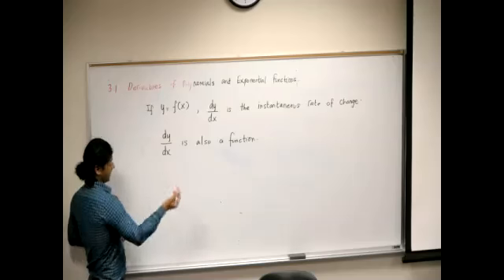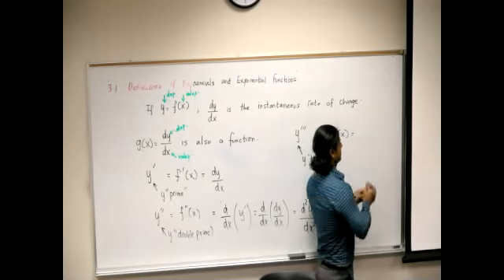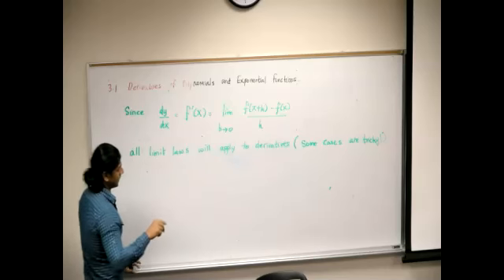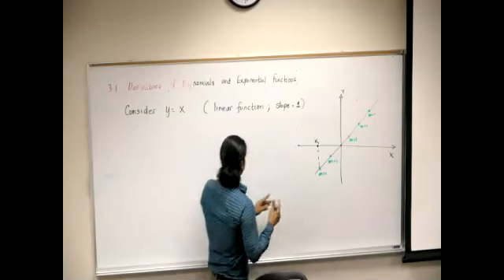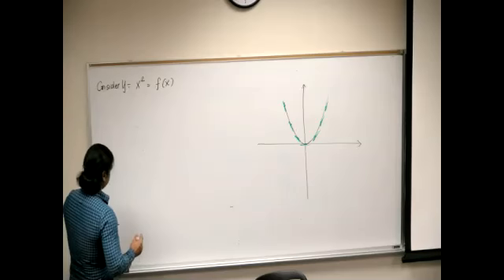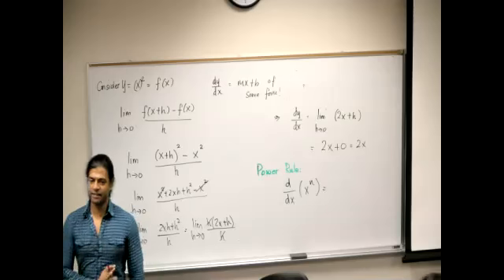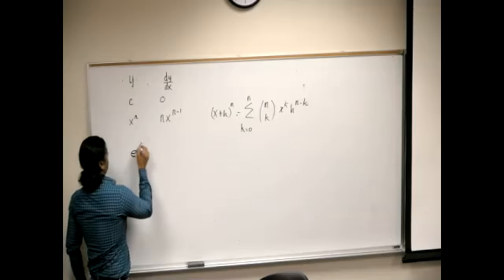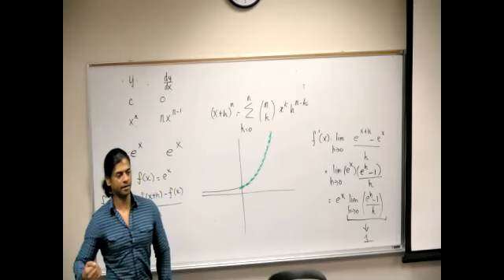Derivatives of Polynomial and Exponential Functions (Part-I)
Examples on derivatives of polynomial and exponential functions.